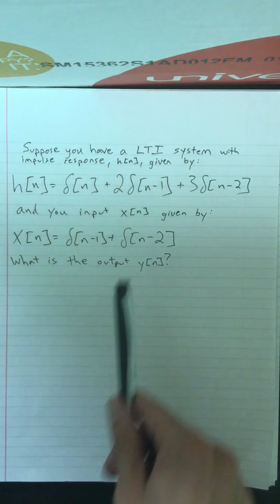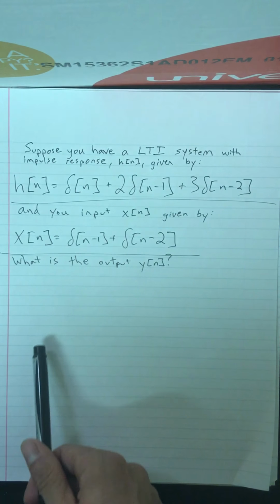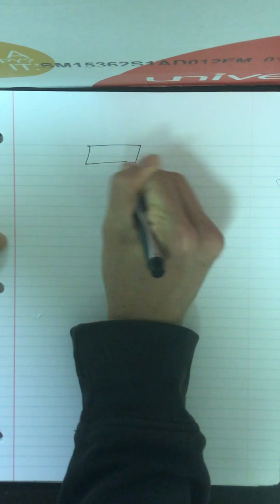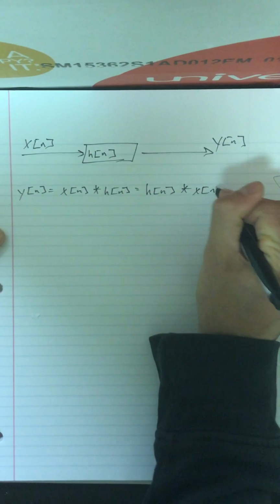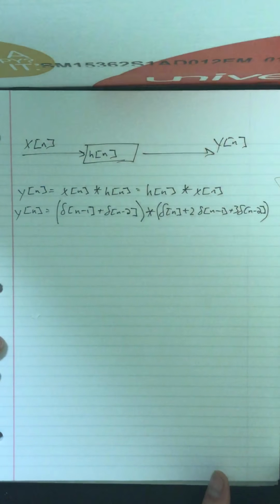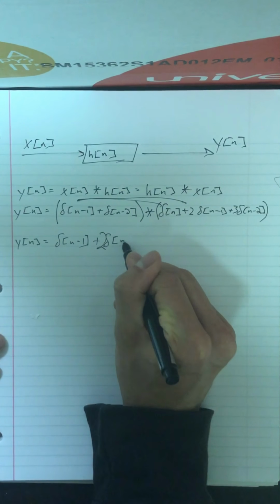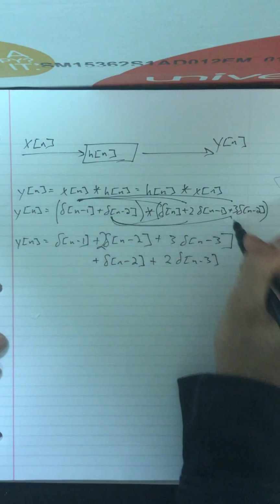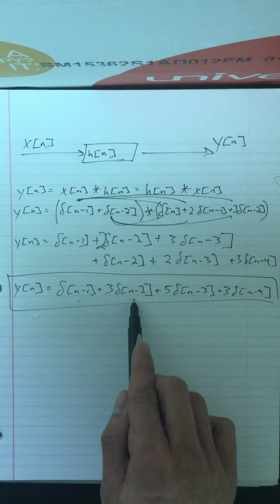Convolution Example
Obtain output of an LTI system using Convolution.

Credit: Eric Billhartz